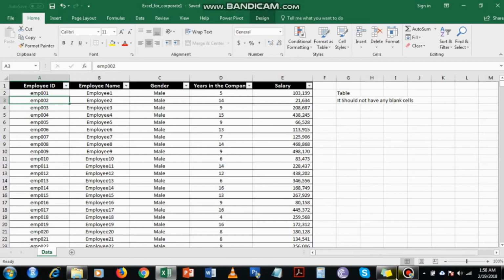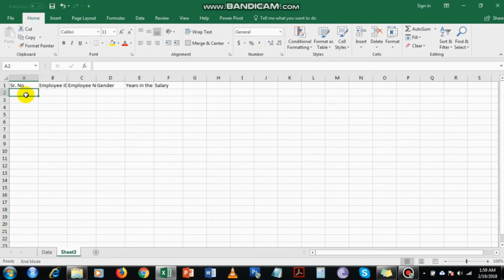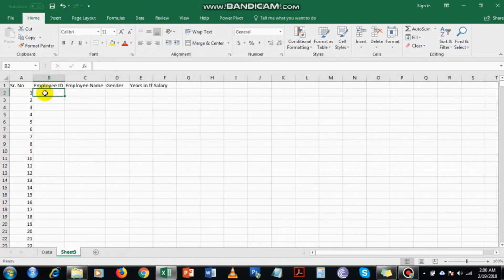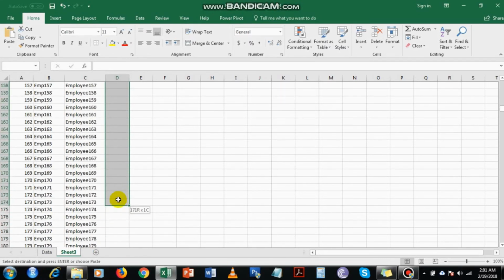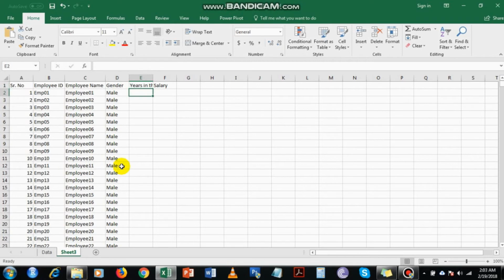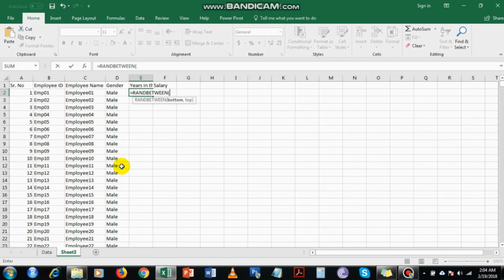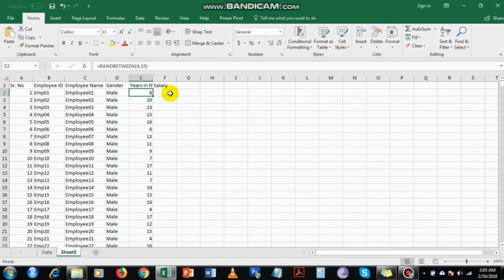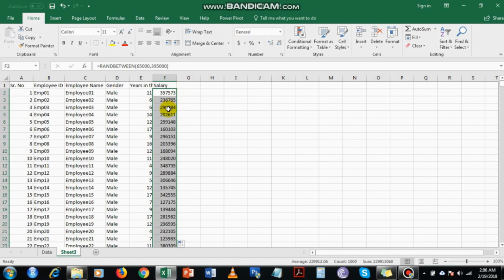Data Visualization with Excel - Part 1 - Building a Database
Learn to create a database and some excel formulas and shortcuts common for people in Universities and Corporate roles.